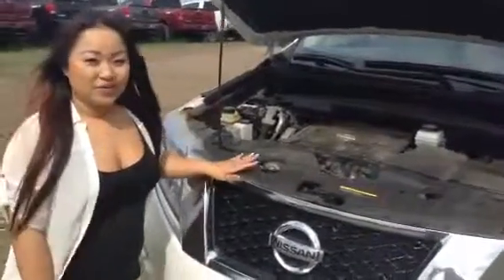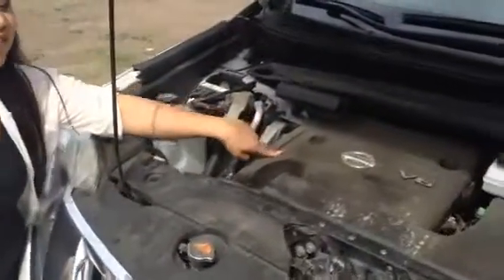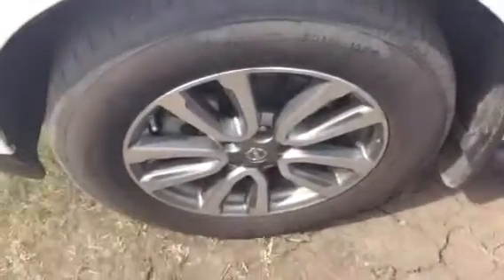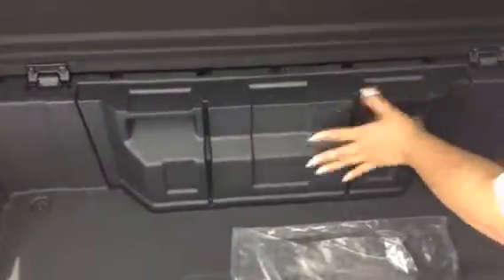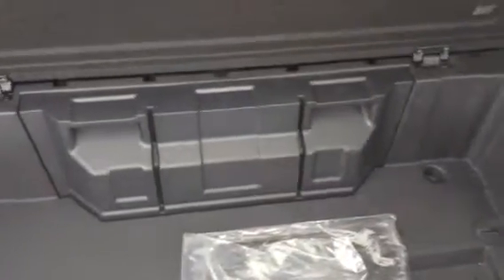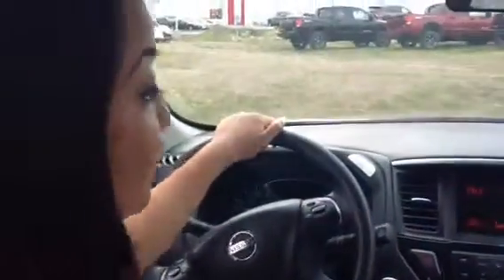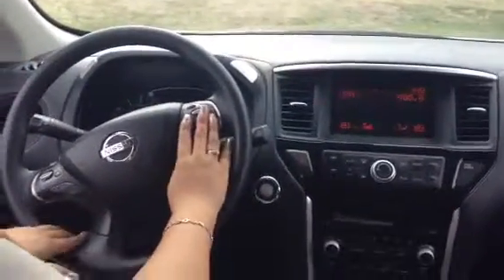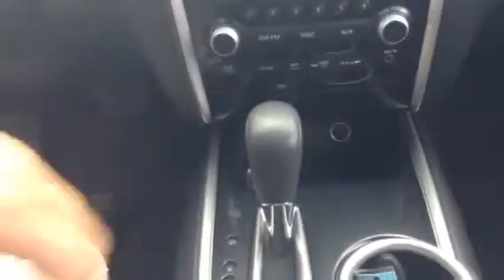Your White Beauty 2013 Pathfinder!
4x4 AWD low lowwwwwwww kilometres